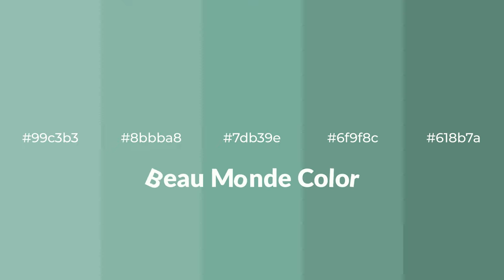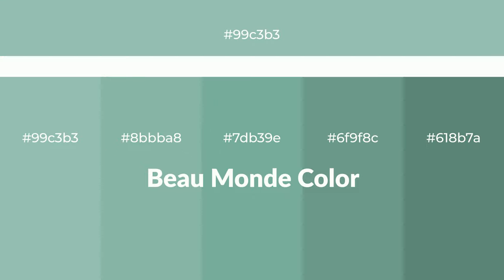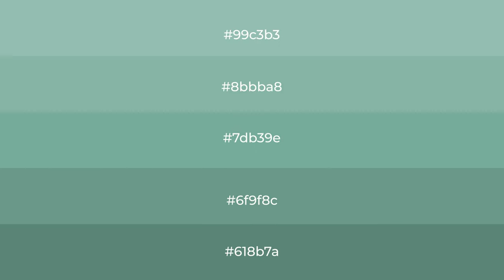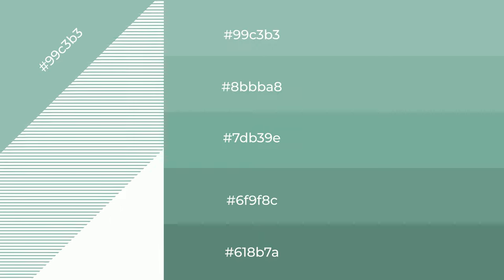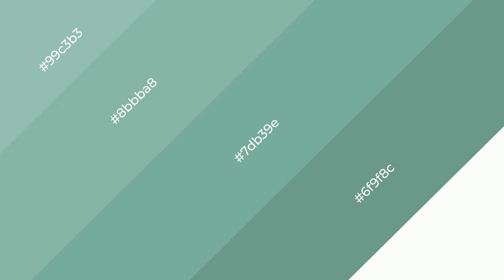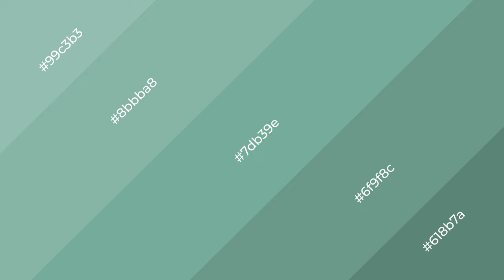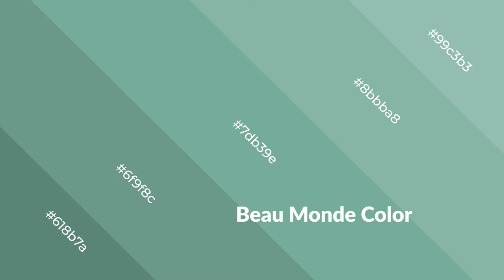Shades & Tints of Beau Monde color 7db39e A Cool Green color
Shades of Beau Monde color 7db39e Cool Shades of Beau Monde color with Green hue for your project!

Shades
Hex 6f9f8c

Tints
Hex 8bbba8

Beau Monde is a cool color, and it emits calming, serene, soothing, refreshing, spacious, unwinding, peace and relaxed emotions. Cool colors are like water, ice, sky, grass, soft and snow. You can see them used in baby products.